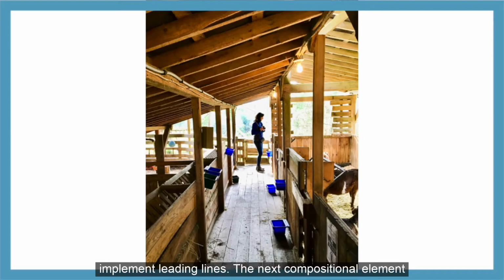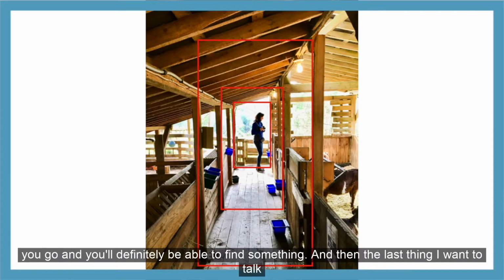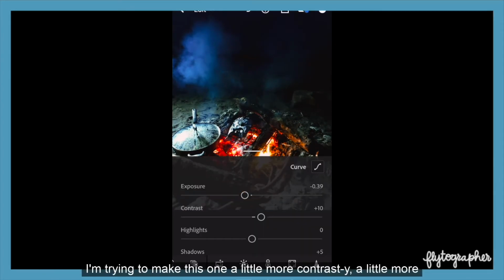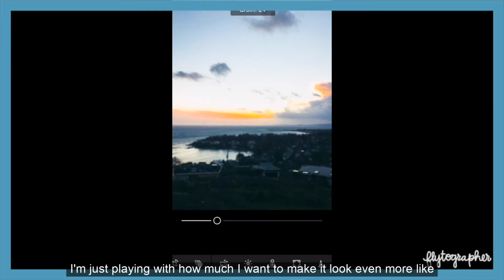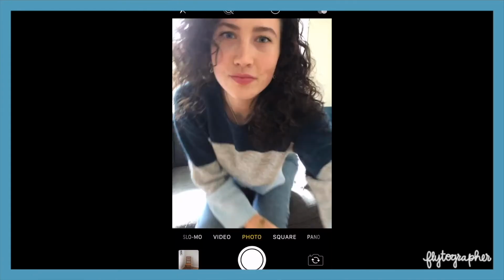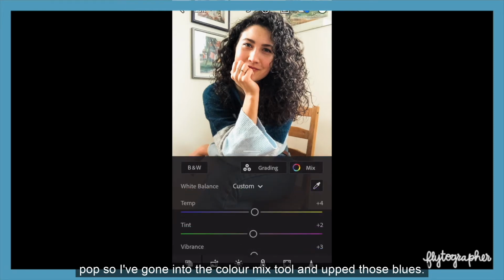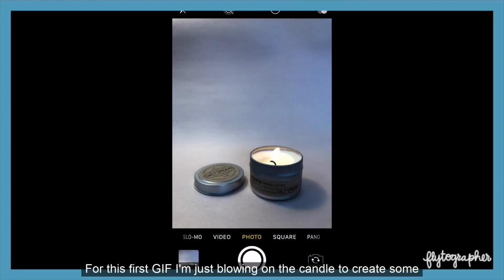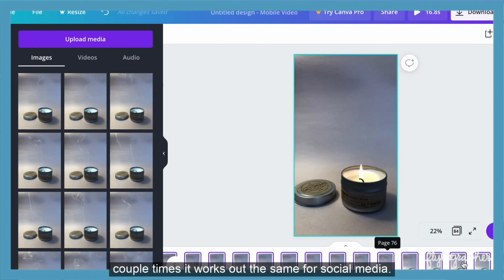6 Quick Tips on iPhone Photography for Your Small Business | Flytographer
Looking to level up your Instagram game? Join pro photographer, Aly at Flytographer, for her top 6 tips for taking better photos with your iPhone camera! Easily create content for your business with her tips on lighting, composition, editing, portraiture and marketing using just your iPhone. Learn valuable photography skills with this mini course that you can use for your social media, newsletters, website and more!

Check out our full-length course, Better Everyday Photos with Your iPhone. This 2-hour video-on-demand iPhone photography course features our pro photographers from around the world, so you can also travel virtually while you learn! Our easy-to-use platform saves your progress so you can stop and start as needed.